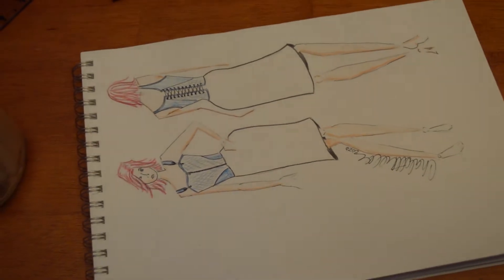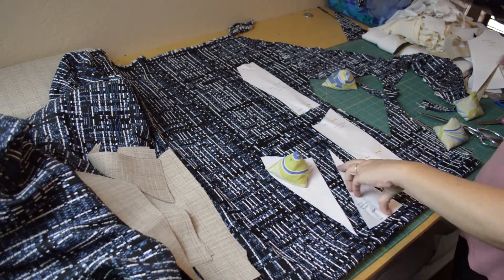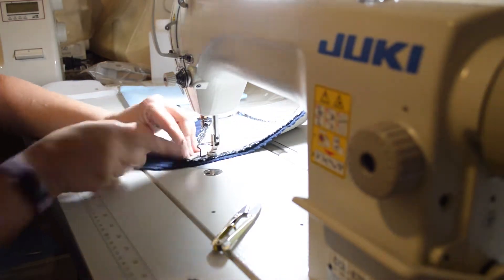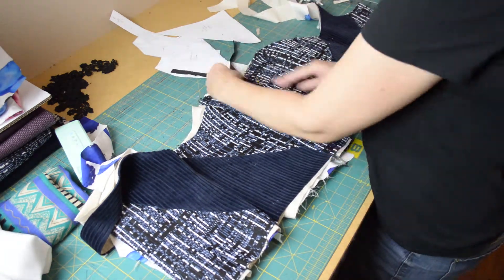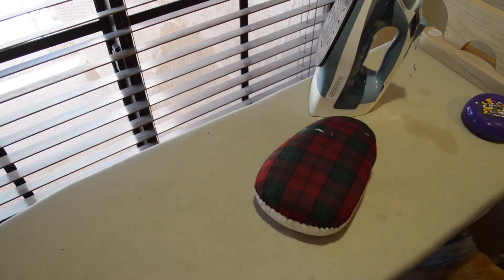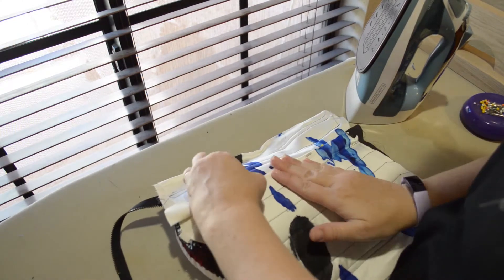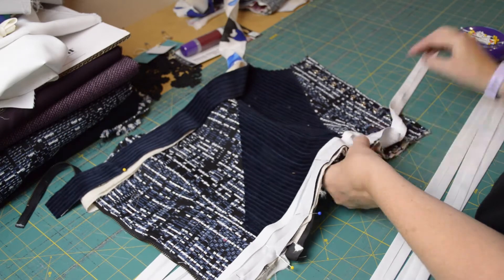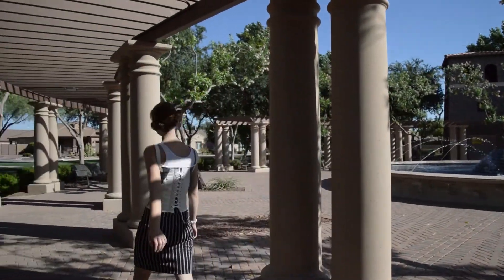The making a of vest inspired by a 1750's corset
Follow the journey of the creation of my latest collection. This video is the creation of the first look;  a vest inspired by a 1750’s corset.